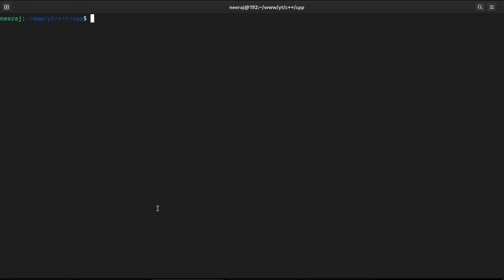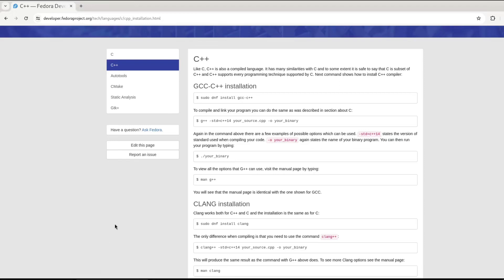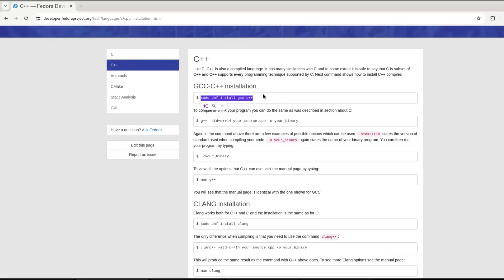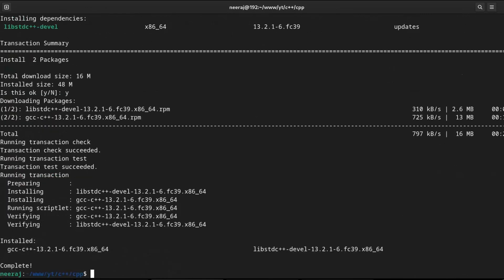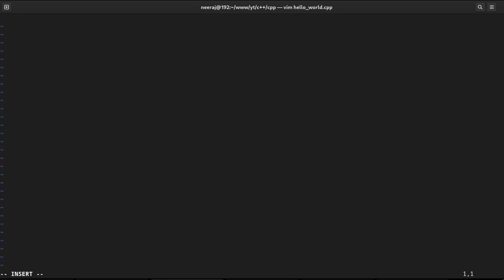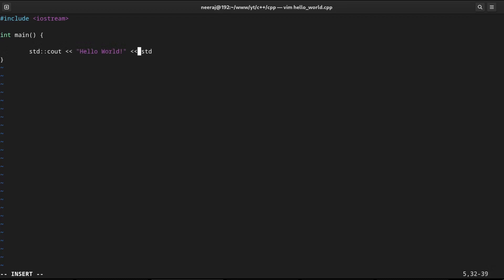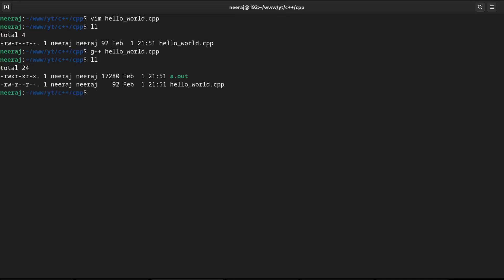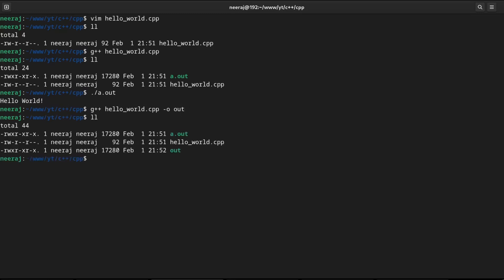How to Install GCC-C++, C++ compiler in Fedora Linux | Grow Your Skill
Learn How to Install G++, C++ compiler in Fedora Linux

GCC-C++ is a GNU C++ compiler which is used for compiling C++  source code to generate an executable file.

Follow these steps to install G++ on Fedora

1. In the terminal run the below command
   sudo dnf install gcc-c++
2. To verify the installation, run the command
   g++ --version
This command will display the version information of G++ installed on your system.